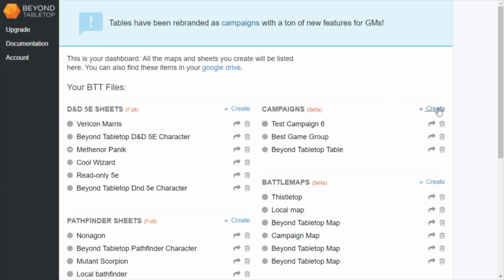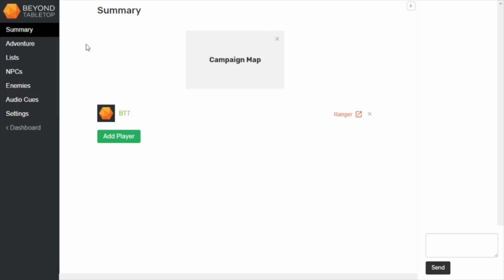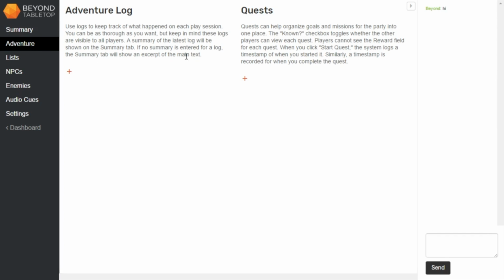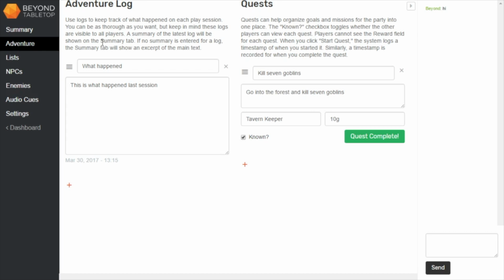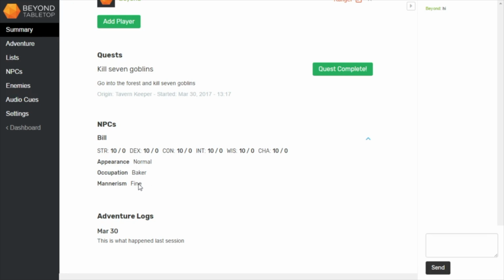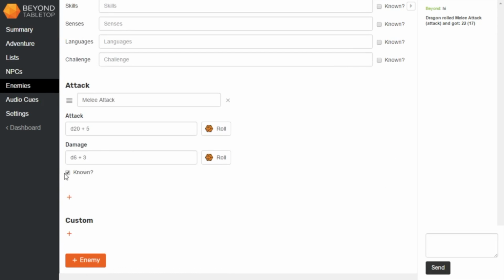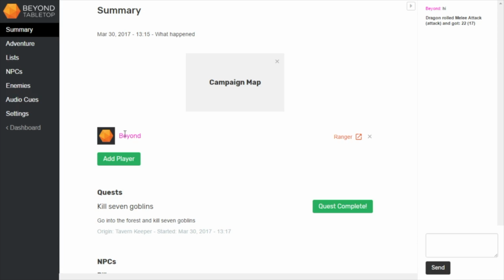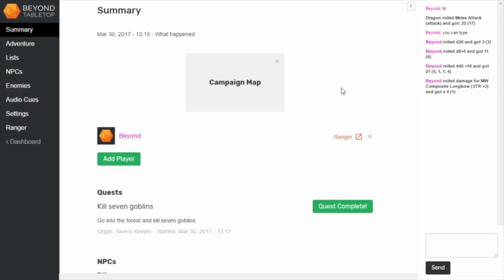How to use the Campaign tool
Step by step guide for using the Campaign tool, diving into the features for GMs to organize players, sheets, maps, and create and manage their campaigns.